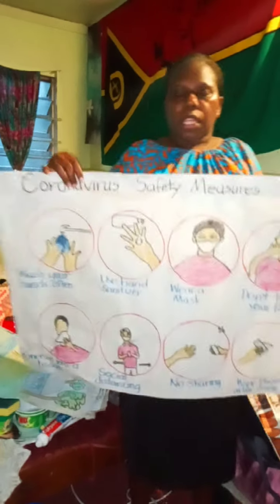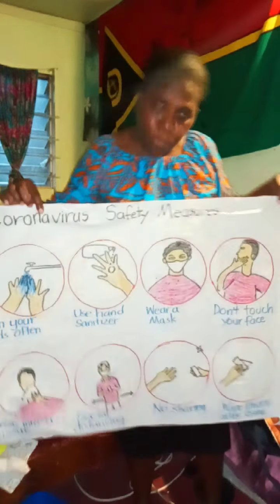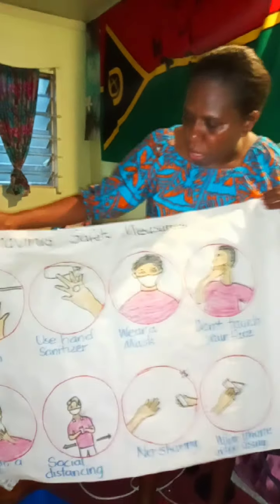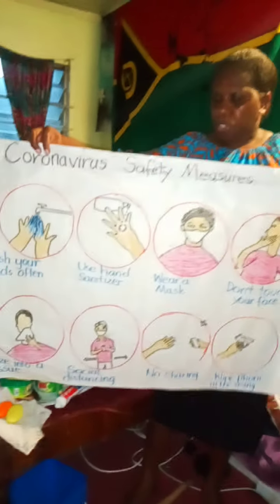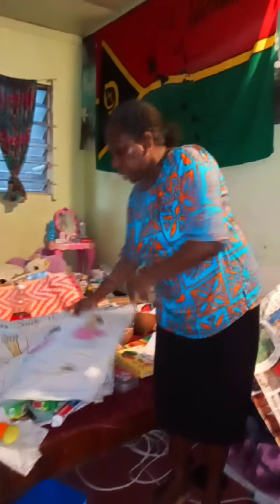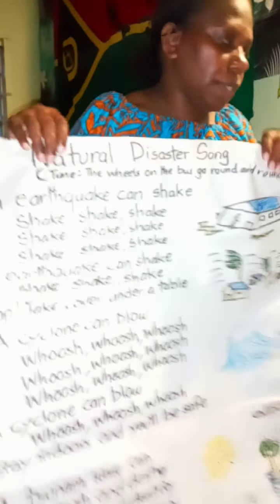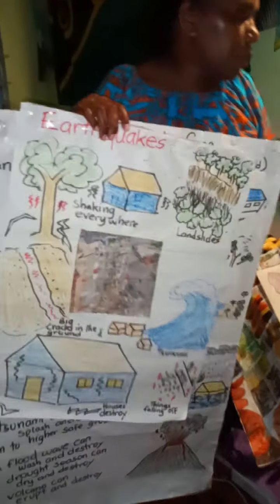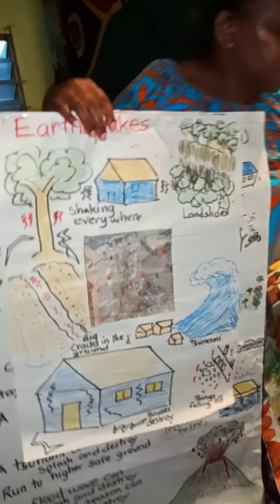ED303 - Assignment 2 - Class 1 Resources (s96004431)